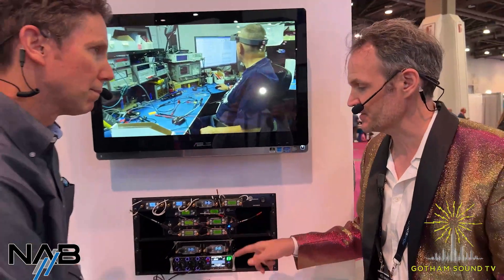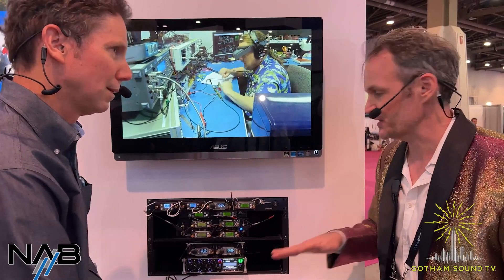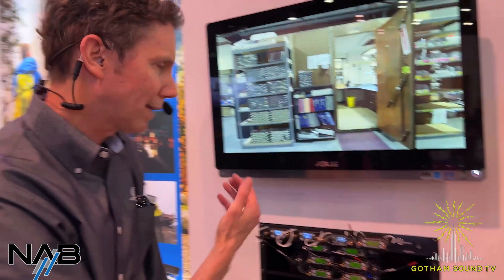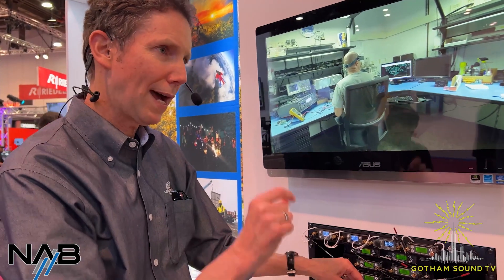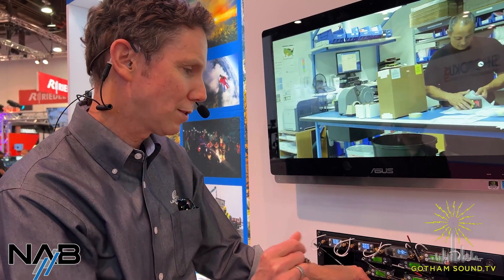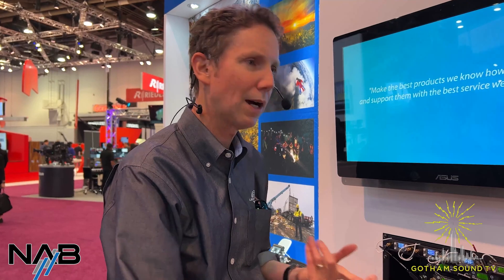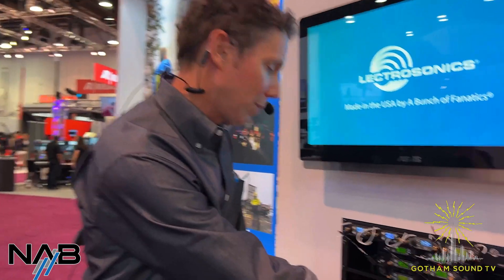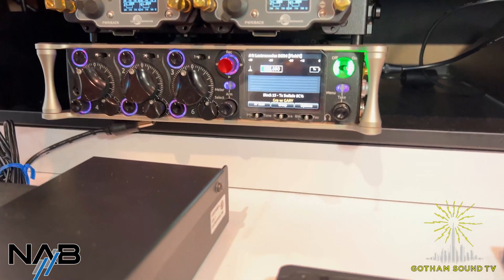NAB 2023: Lectrosonics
Karl Winkler shows off the latest from Lectrosonics wireless, including the DSR2, UMCWB-D rack mount, and  bag frames.

0:00 DSR4 and SD Integration
2:51 DSR
4:11 UMCWB-D Multicoupler
7:17 Bag Frames
8:22 Q&A
09:22 Rack Mount with Dante?
10:24 Bag Frame Availability?
10:52 DSR4 Adoption & Availability?
12:31 SRc DB25 AES Backplate?
13:52 Dante in Bag Frames?